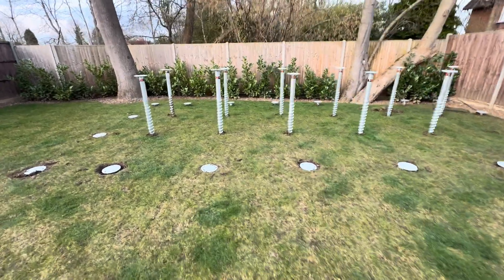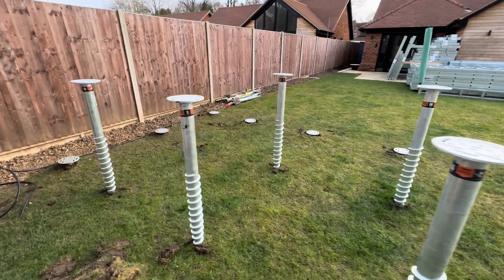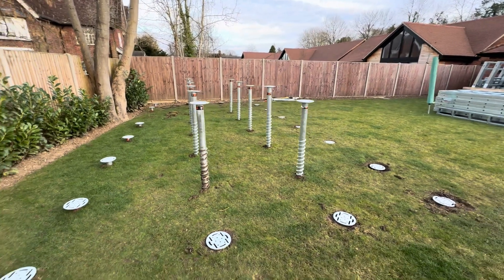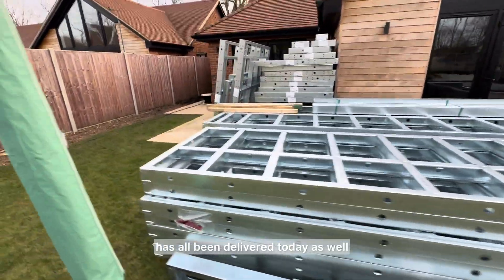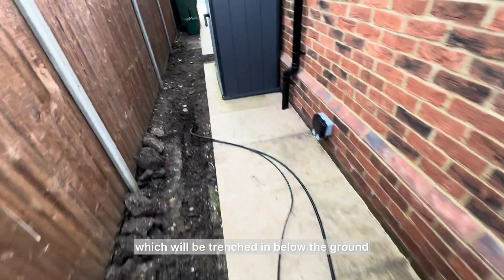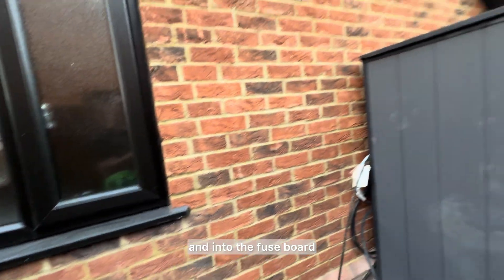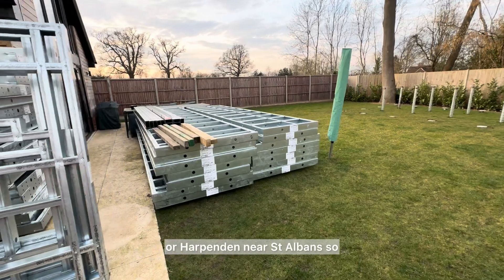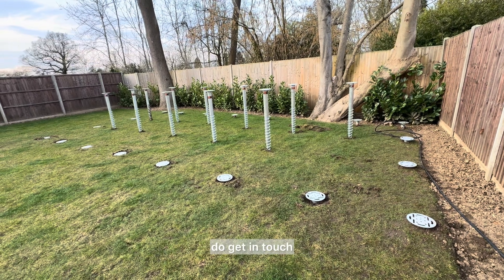Screw Pile Foundations for Garden Rooms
Why We Choose Screw Pile Foundations

Precision & Strength – Engineered for maximum stability, ensuring your garden room remains level and secure for years to come.

Minimal Disruption – No need for heavy machinery, deep excavation, or drying time—screw piles are installed quickly and efficiently.

Eco-Friendly Choice – Unlike concrete, screw piles reduce ground disturbance and carbon footprint while maintaining structural integrity.

Versatile & Reliable – Suitable for a range of ground conditions, including clay, sand, and uneven surfaces.

Ideal for Any Size Build – Whether you're installing a small garden office or a large outdoor living space, screw pile foundations provide the best support.

Site Assessment – We evaluate your ground conditions to determine the optimal placement for the screw piles.

Precision Installation – Using specialist equipment, we drive the screw piles deep into the ground for maximum support.

Immediate Build-Ready Base – No waiting for concrete to cure—once installed, your garden room’s steel frame can be fixed directly onto the foundations.

If you would like more advice on screw pile foundations we would be happy to help.